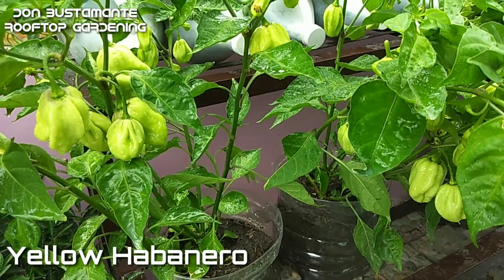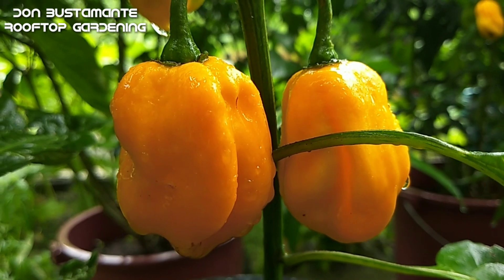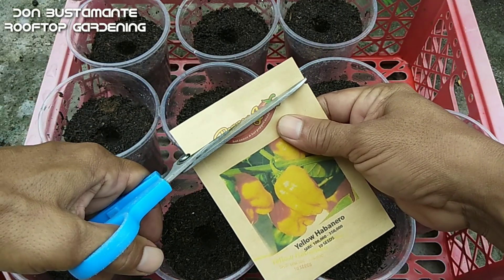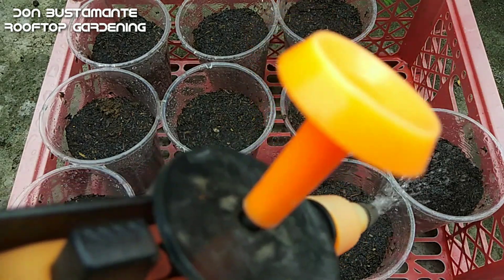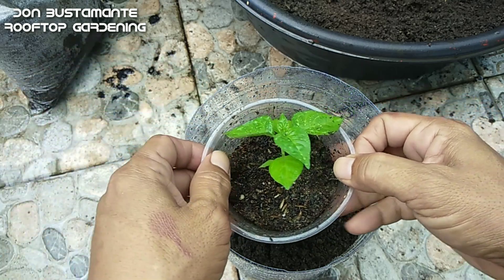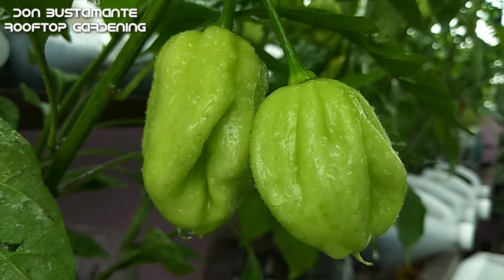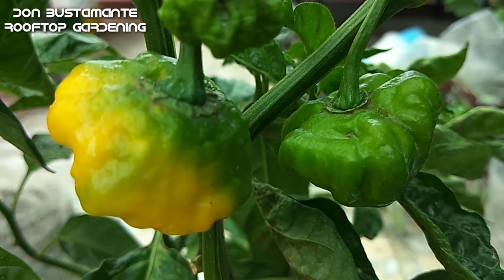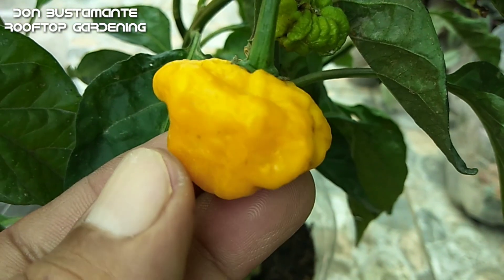TIPS SA HITIK NA PAGBUNGA NG YELLOW HABANERO SA CONTAINER